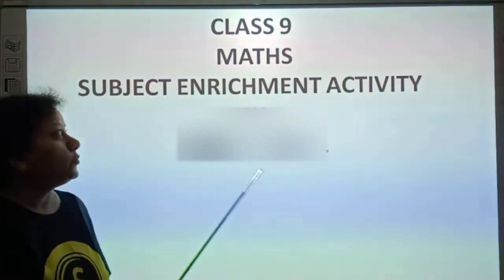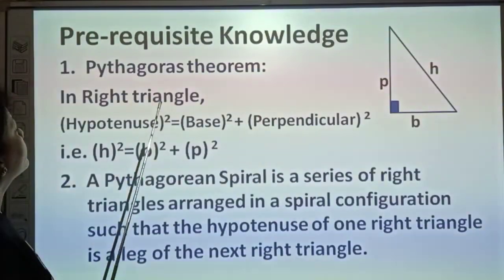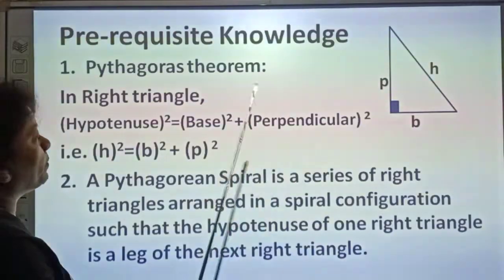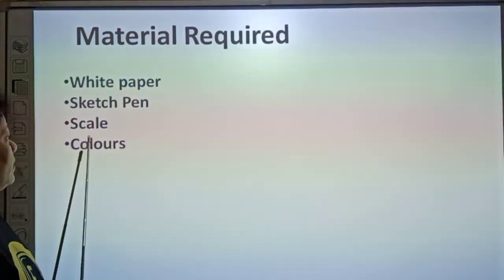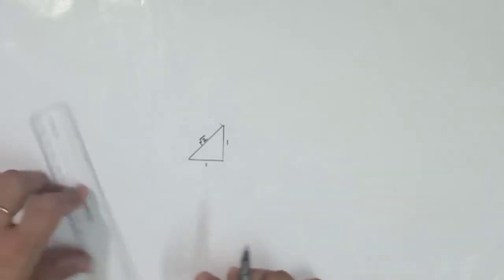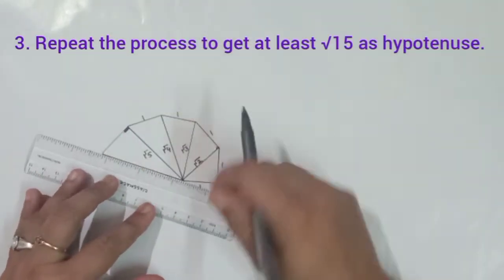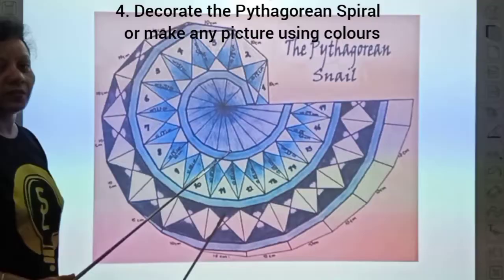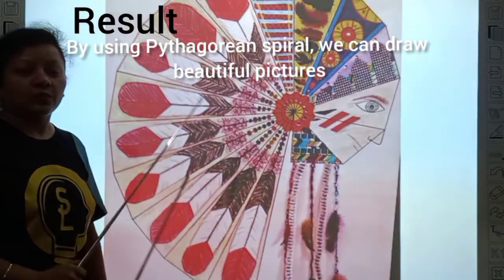Class9 maths ch1 number system: Subject Enrichment Activity—Draw decorative Pythagorean Spiral